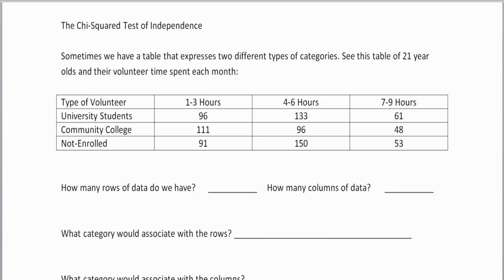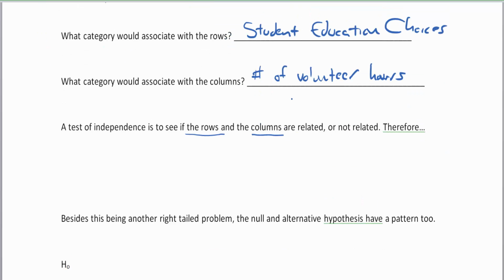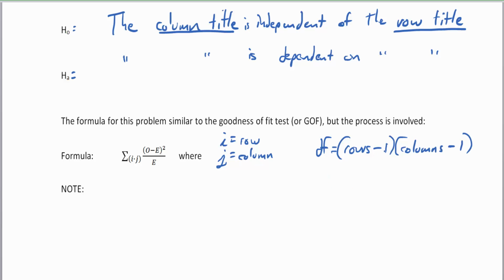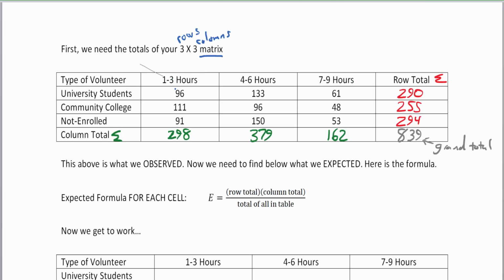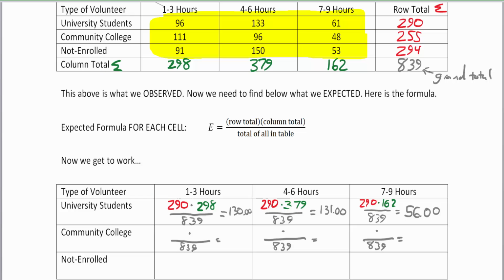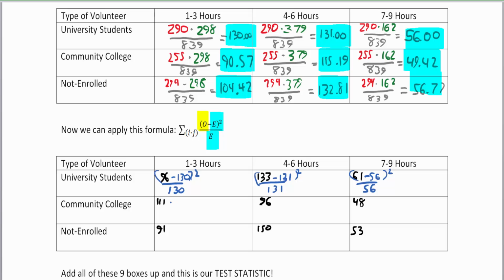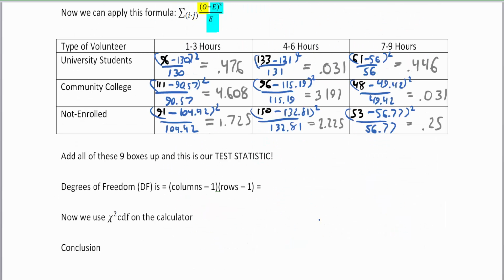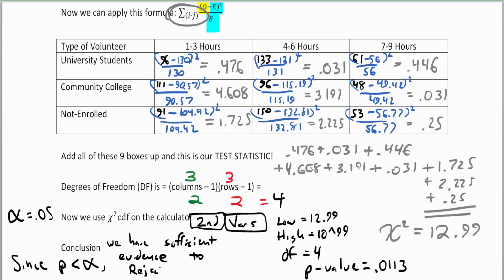The Chi-Squared Test of Independence (by hand)